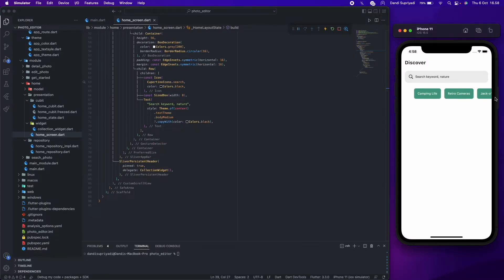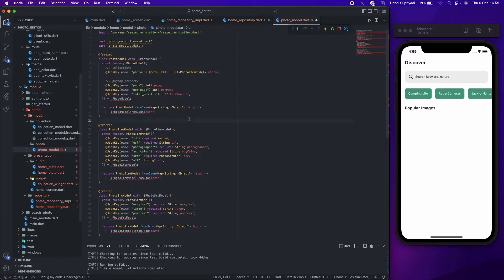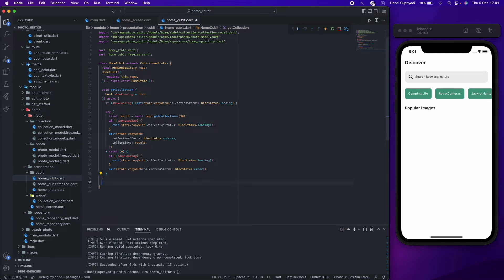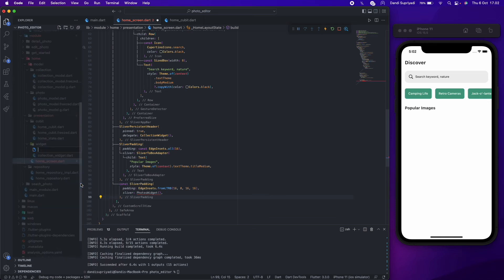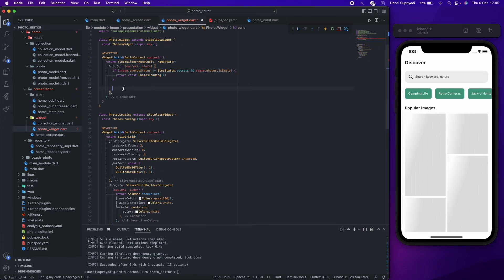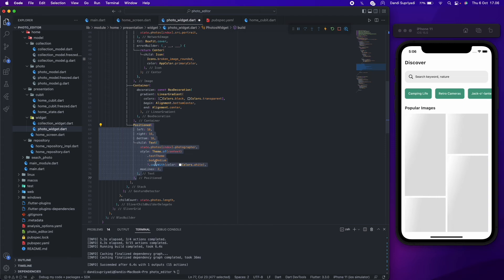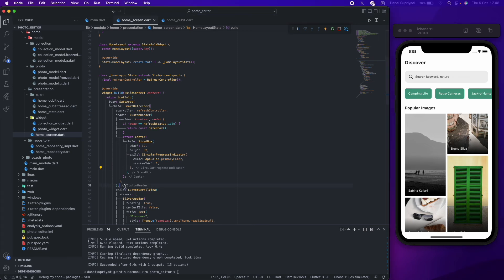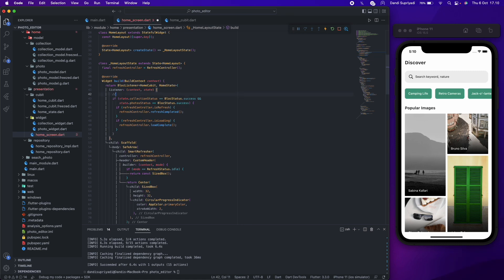Flutter UI / Flutter App - Photo Editor with PEXEL API - Part 3 / Home Screen [Photo Grid]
Learn how to make photo editor app in Flutter with Dart

You will learn how to make photo editor app, where you can edit, share and download. any picture from pexels.com in your mobile app.

In this  series you will learn a lot about BloC state management, Freezed package, Dio and Http package, pull to refresh package, share plus and much more.

This app is inspired by Instagram and whatsapp stories

Source Code :
- please check on the others part